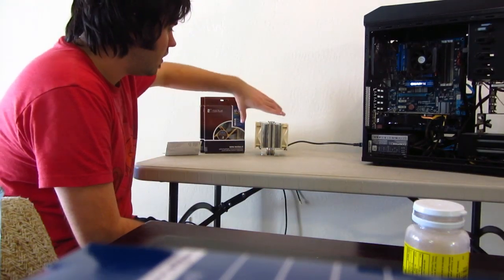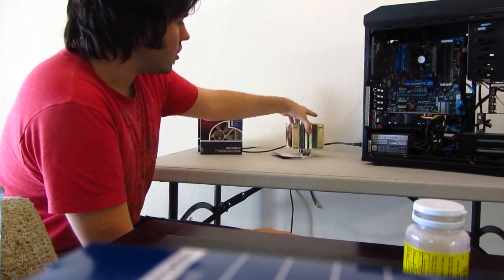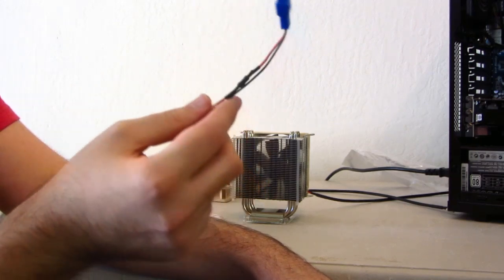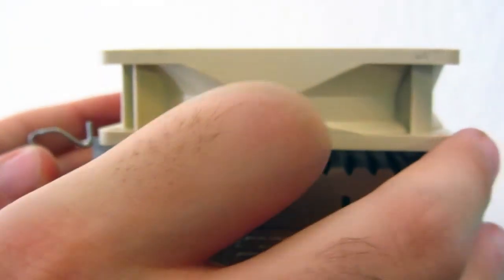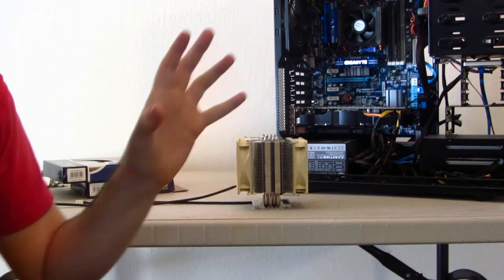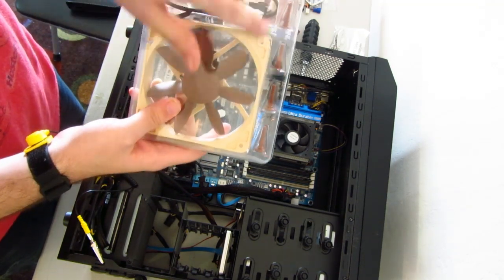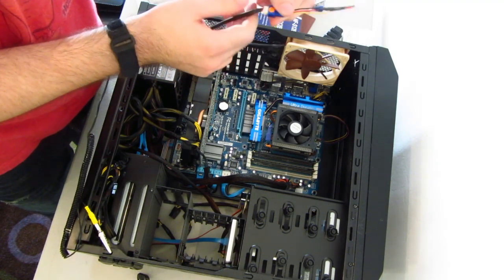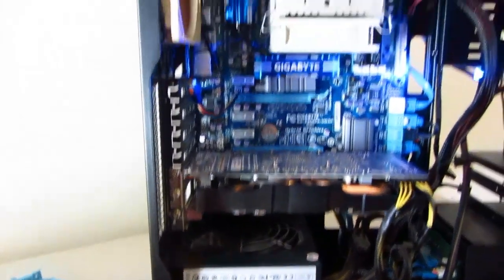How To Silence Your Computer Pt. 1: Unboxing and Installing NOCTUA Fans and CPU Cooler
In this video, I show you how to reduce the noise from your PC by replacing the fans in your computer with Noctua Fans.

In this video, I unbox, review and install two Noctua NF-S12B FLX 120mm Fans and the Noctua NH-U9B SE2 92mm SSO CPU Cooler I ALSO show before & after comparisons between the old stock fans from my computer with the new Noctua fans.

Overall these fans using the provided low-noise adapters reduced the fan noise from my PC about 75 percent.  In the next "How to make your computer quiet" video, I will show you how to replace your current power supply with a new SILENT one.  All these methods put together should decrease your computer fan noise up to 90 percent!